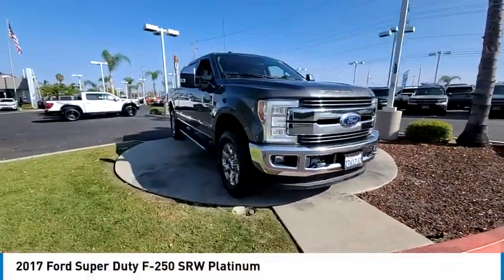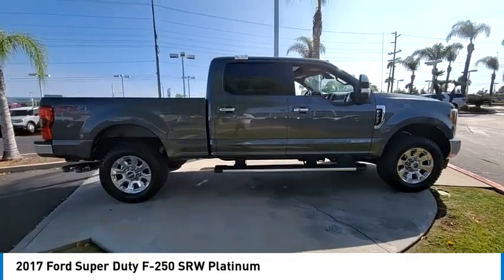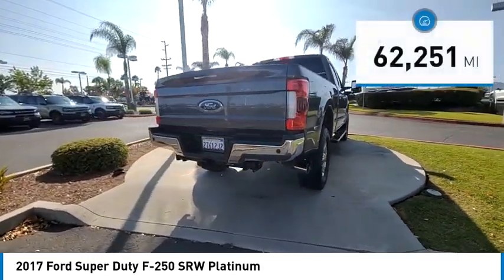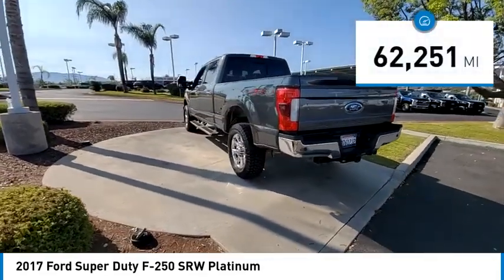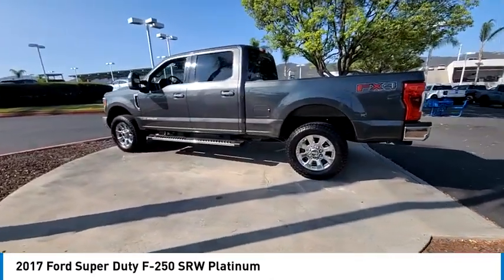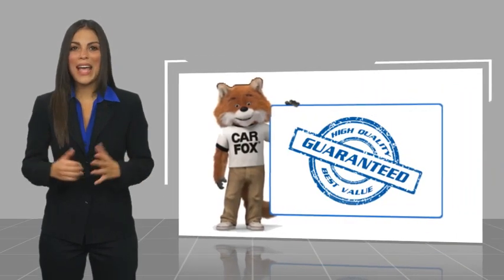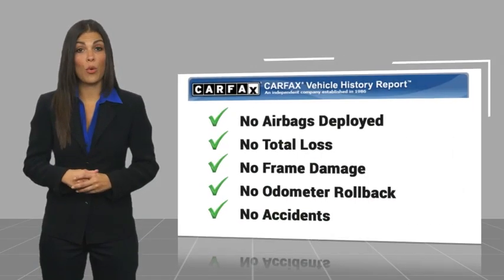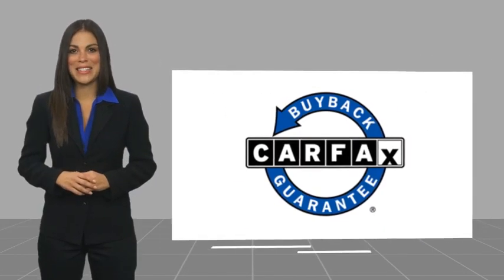2017 Ford Super Duty F-250 SRW TEMECULA BEAUMONT MENIFEE PERRIS LAKE ELSINORE MURRIETA 823691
2017 Ford Super Duty F-250 SRW Platinum

26895 Ynez Rd.